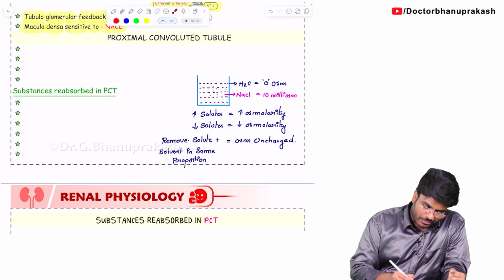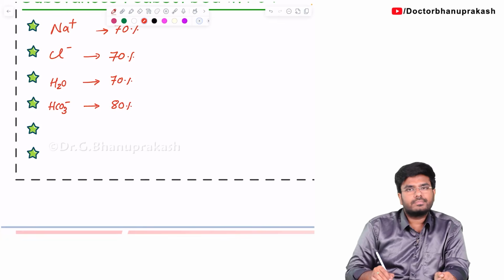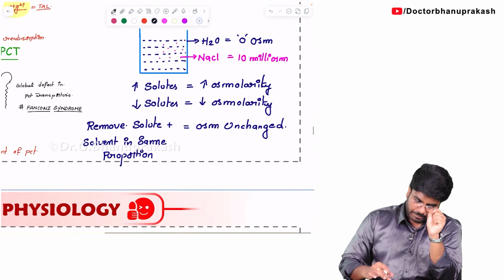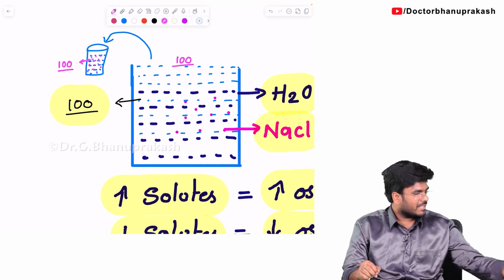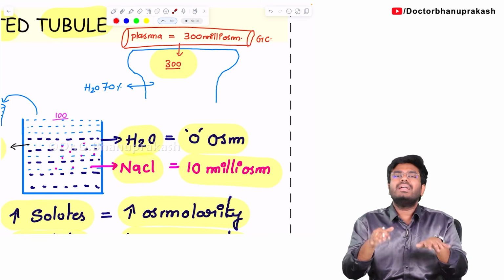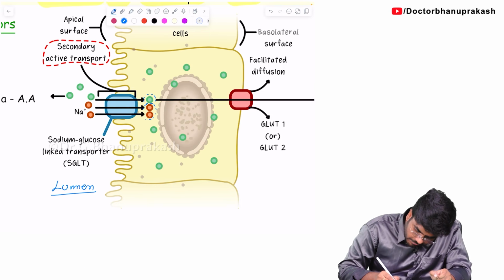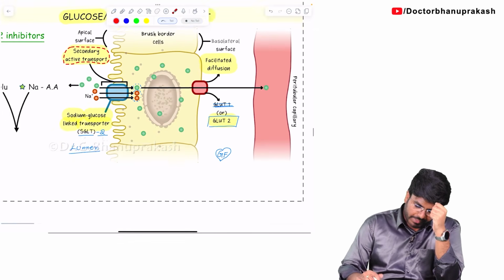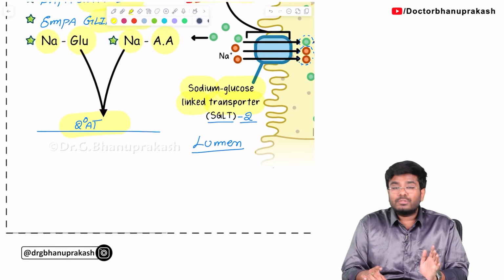7. Proximal Convoluted Tubule: Substances reabsorbed in pct and SGLT- 2 inhibitors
Proximal Convoluted Tubule: Substances reabsorbed in pct and SGLT- 2 inhibitors

The proximal convoluted tubule (PCT) is the most metabolically active segment of the nephron and plays a dominant role in reabsorption of filtered substances, making it a high-yield topic in renal physiology for USMLE, NEET-PG, FMGE, and MBBS examinations. This lecture provides a clear, concept-based, and exam-oriented explanation of substances reabsorbed in the PCT, with special emphasis on glucose handling and the mechanism of action of SGLT-2 inhibitors.
🧬 The lecture begins with an overview of the physiological role of the PCT, explaining why it is responsible for bulk reabsorption due to its brush border, abundant mitochondria, and high permeability. The concept of iso-osmotic reabsorption is explained to establish how water and solutes are reabsorbed proportionately.

Glucose reabsorption is explained step by step, focusing on sodium-glucose cotransporters located on the apical membrane. The differential roles of SGLT-2 in the early PCT and SGLT-1 in the late PCT are clearly explained, along with their transport capacity and affinity. The concept of renal threshold, transport maximum (Tm), and appearance of glucose in urine is integrated for strong exam relevance.

🩺 Pharmacological correlation is emphasized through a detailed explanation of SGLT-2 inhibitors, describing how these drugs block glucose reabsorption in the proximal tubule, leading to glucosuria and improved glycemic control. Their clinical use in diabetes mellitus, cardiovascular protection, and renal disease is conceptually linked to physiology-based mechanisms.

🧪 The lecture also integrates reabsorption of other key substances in the PCT including amino acids, bicarbonate, phosphate, sodium, potassium, and water, helping students understand why PCT dysfunction leads to multiple solute losses as seen in Fanconi syndrome.

📚 This lecture covers all essential high-yield concepts required for USMLE, NEET-PG, FMGE, and MBBS examinations, presented in a professor-style, concept-focused format that ensures deep understanding, clinical correlation, and long-term retention.